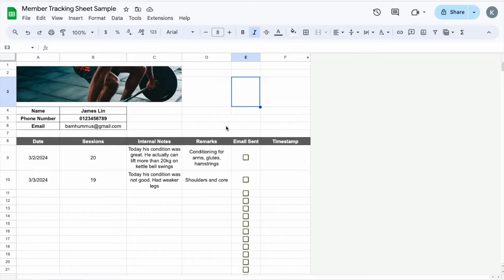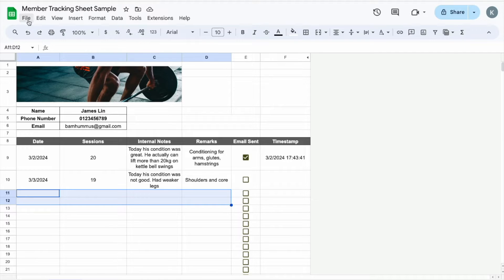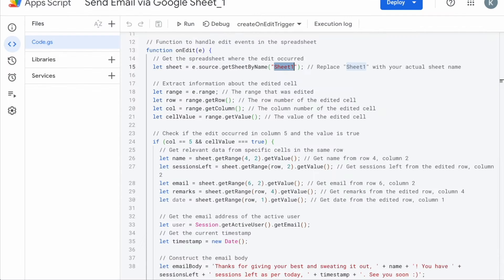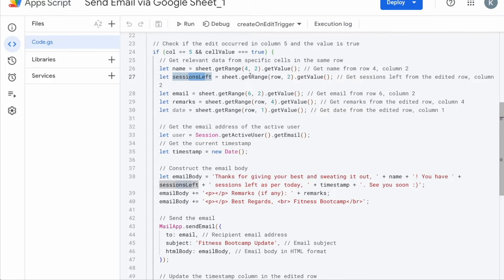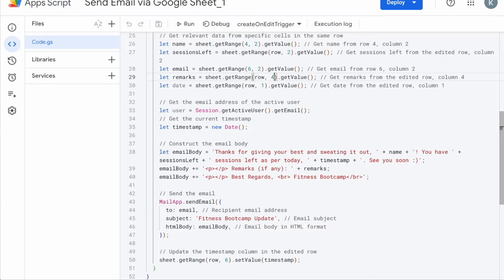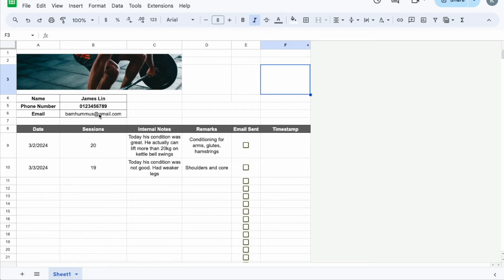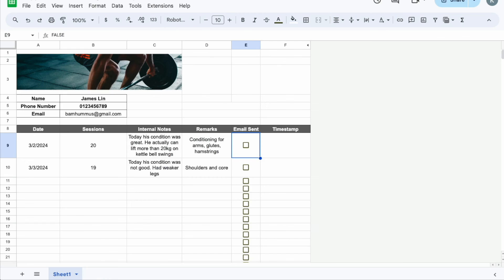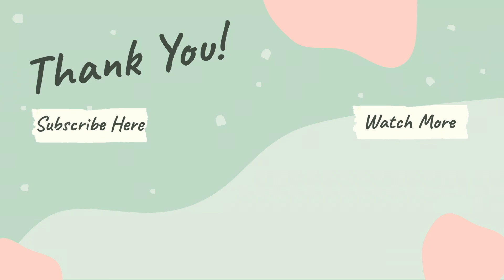Send Emails From Google Sheets Using Check Box | Apps Script Tutorial | Automating Emails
Learn how to automate sending emails from Google sheets using the check box/mark ✅

*You can name a fair price (minimum $0) to duplicate the sheet, no pressure :)